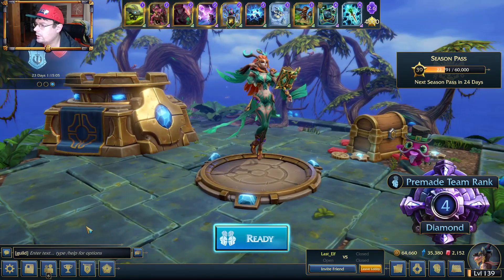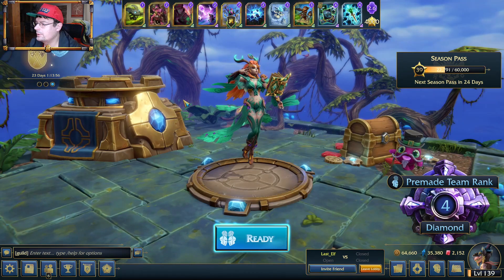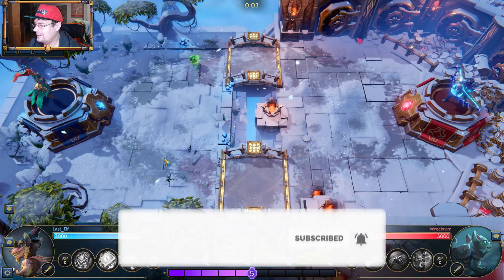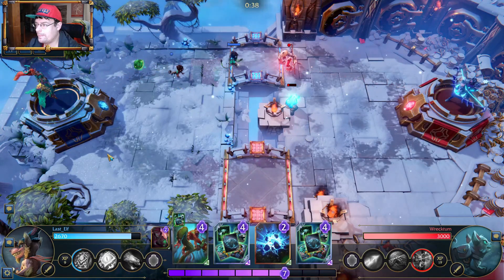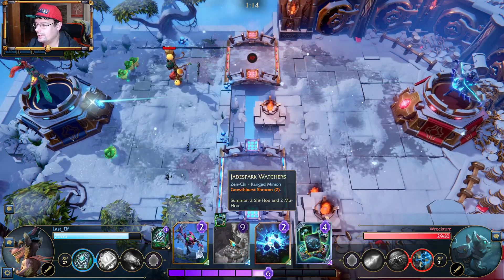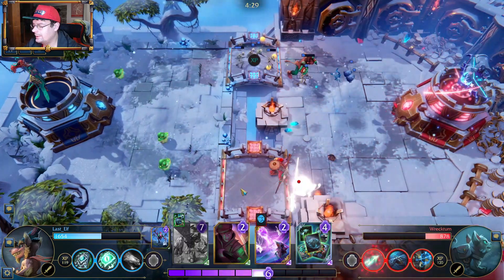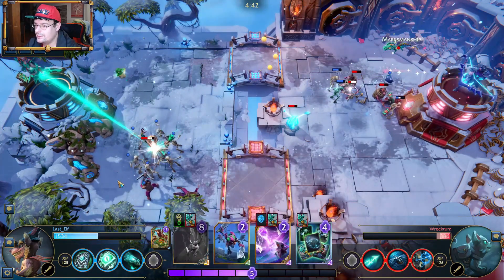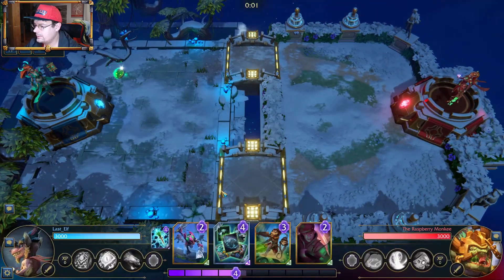Jungle Gamble - Minion Masters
One mana reduction for Jungle Jumble once again. I guess it's time to gamble :-P

0:00 Deck description
2:11 Game 1
8:03 Game 2

Minion Masters Partner